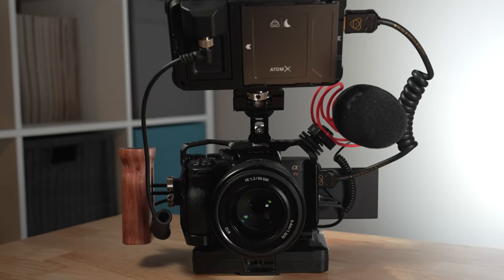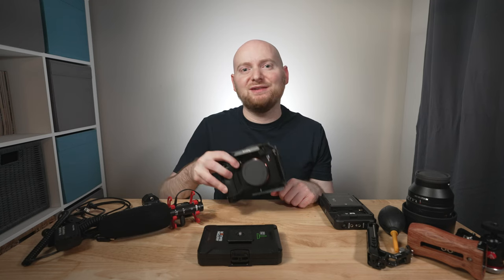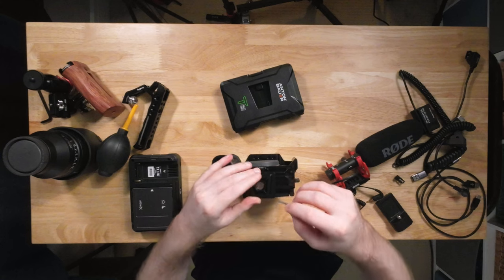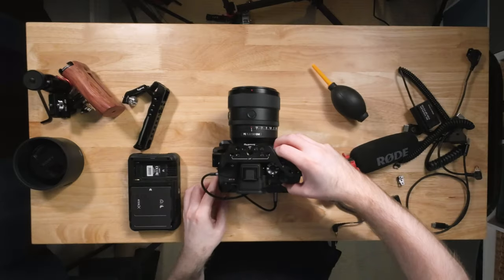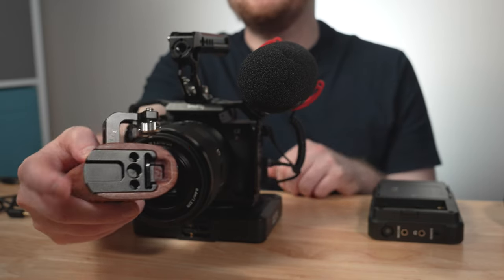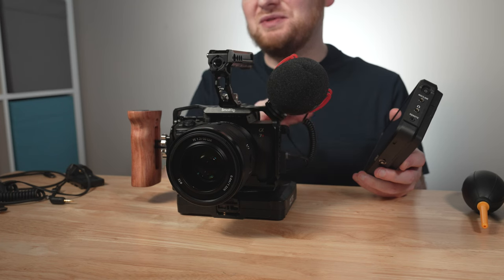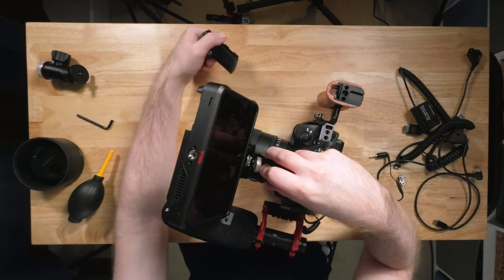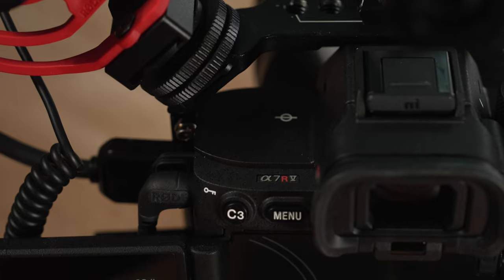Building the ULTIMATE Sony a7R V Rig for Video! Sony a7 IV, a7S III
When it comes to building out a camera rig that's designed for video shooters, what types of specific accessories should you choose?  There are a lot of options - from cages, to audio, monitors, batteries, various handles, clamps and mounts, and the list goes on.  Furthermore, when it comes to selecting these items for a mirrorless camera build, and specifically for Sony Alpha bodies like the a7R V, a7 IV, a7S III, etc., there are even more items to consider.

In this video, I'll go over my rig build for the Sony a7R V that I'll be using to shoot video.  That said, this same build also works just as well with a number of other Sony bodies, as it uses the SmallRig 3667 / 3667B full cage, which supports the a7S III, a7 IV, a7R V, a7R IV and the a1.  Therefore, this is a build that should be modular enough to work on most of Sony's modern mirrorless camera models over the past few years.

In detail, I'll cover all of the different accessories I use for each component of the rig.  Also, while building the camera out in real-time, I'll discuss some of the finer points and considerations in terms of selecting different accessories (i.e. versus other alternatives), options for handling power, and so on.

Links to all of the items discussed are below.

SmallRig Full Cage, 3667/3667B:
SmallRig Top Handle, 2165:
SmallRig Wooden Side Handle, 2093
SmallRig Full Cage w/ Top Handle & Side Grip, 3669:
SmallRig Monitor Mount, BSE2348 (Arri Pins)
SmallRig Monitor Mount, 2903B (Arri Pins, Knob):
Manfrotto 492 LCD Micro Ball Head (Shoe Mount):
Anton Bauer Titon Base Battery (Sony NP-FZ100)
UGreen USB-A to USB-C 18in Cable:
RoFI USB-A to USB-C 2ft Cable (2 pack):
Rode SC2 3.5mm Coiled TRS Cable
Atomos Ninja V 4K60p 5in Recorder/Monitor:
Angelbird AtomX SSDmini 500GB for Ninja V:
Atomos Ninja V w/ 500GB SSD and USB to SATA Cable:
D-Tap to Locking DC Coiled 40in Monitor Power Cable:
Atomos AtomFLEX Coiled HDMI 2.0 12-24in Cable:
Kondor Blue Coiled HDMI 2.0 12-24in Cable:
GearFend Dust Cleaner Blower for Cameras, Lenses:

0:00 - Intro
0:27 - Camera cage, camera compatibility
2:07 - Battery, camera power
6:24 - Lens
7:22 - Audio, shotgun microphone
8:45 - Top and side handles
11:21 - Monitor/recorder
12:20 - Monitor mount options
15:01 - Monitor power, camera connection
16:20 - Overall rig build
16:58 - Conclusion